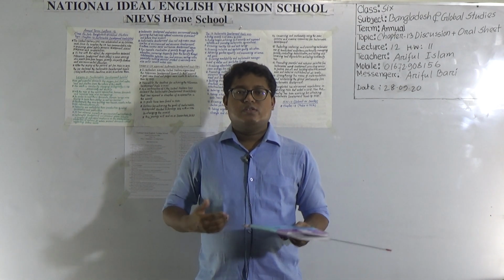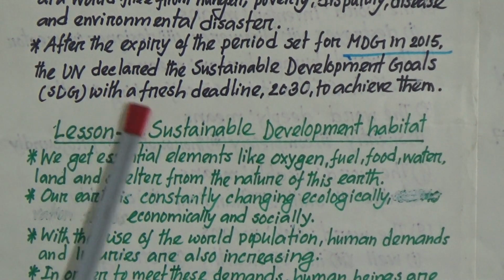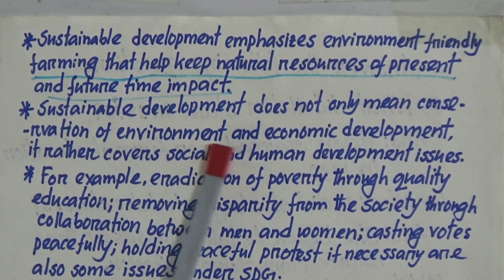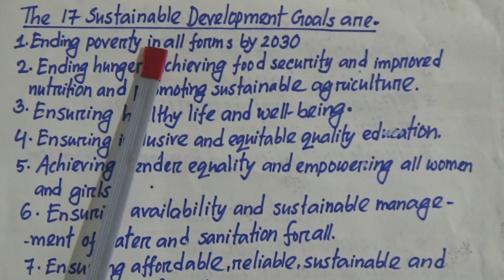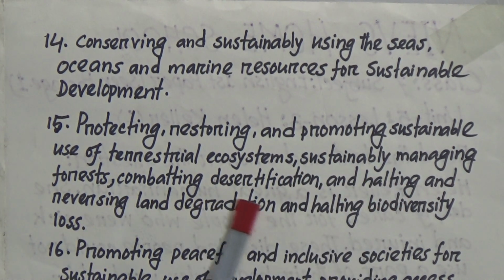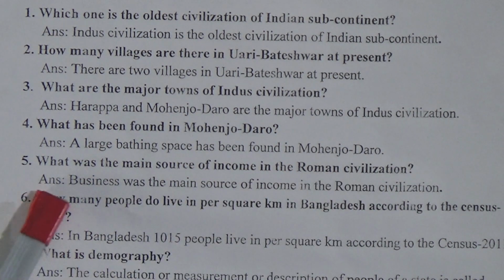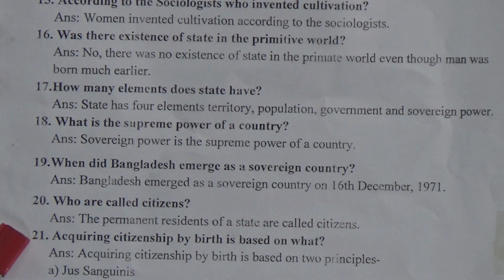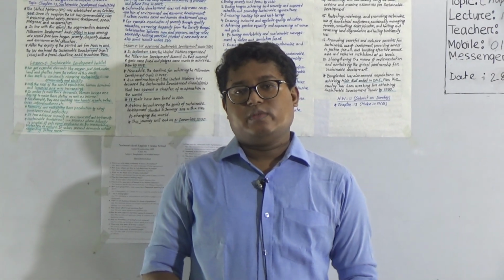Class: Six, Subject: BGS (Lecture: 12, H.W: 11), Topic: Ch-13, Discussion+Oral Sheet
Annual Term
Class: Six
Subject: BGS (Lecture: 12, H.W: 11)
Topic: Ch-13, Discussion+Oral Sheet